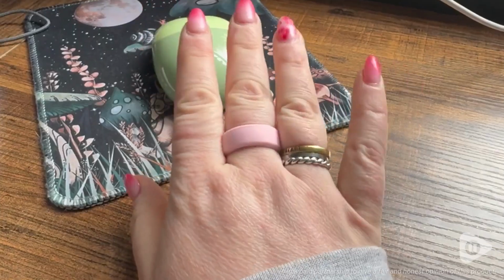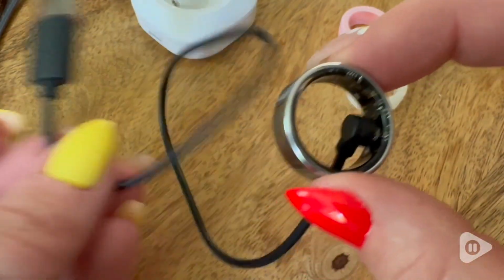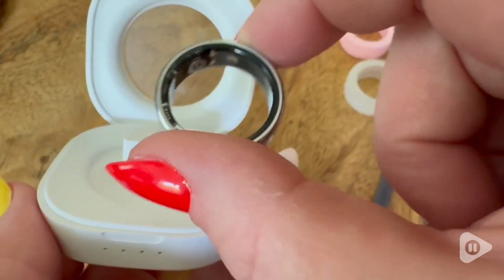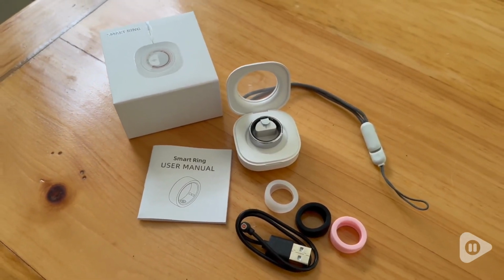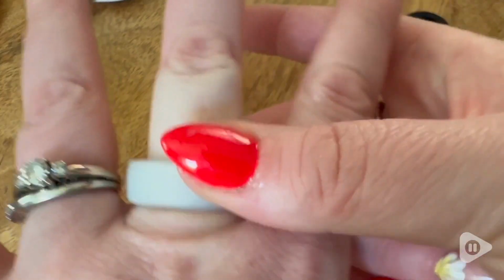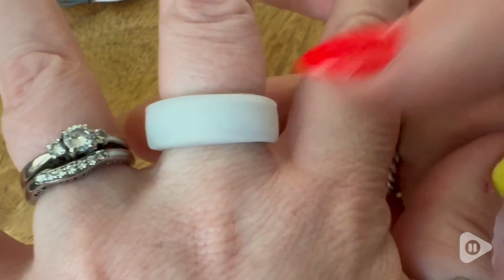UniJethro Smart Ring | POV | Would you buy it?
UniJethro Smart Ring

Track fitness, sleep, heart rate, and more with this smart ring—no subscription needed. With remote photo control, family health sharing, long battery life, and IP68 waterproofing, it’s your all-in-one health companion. Includes charging case and protectors.

(Commissionable Links)